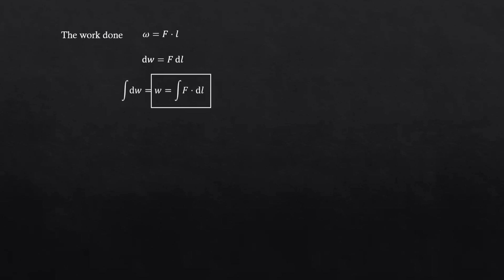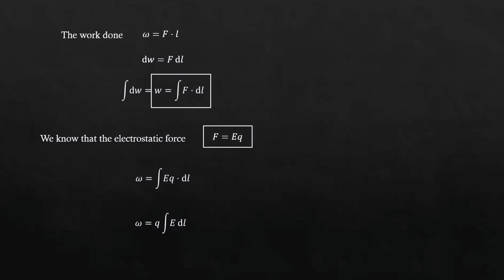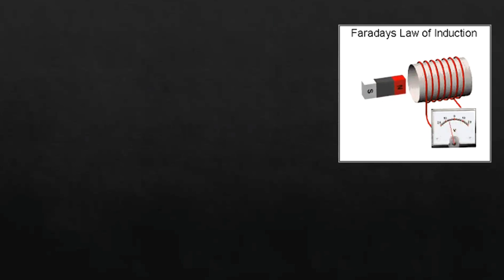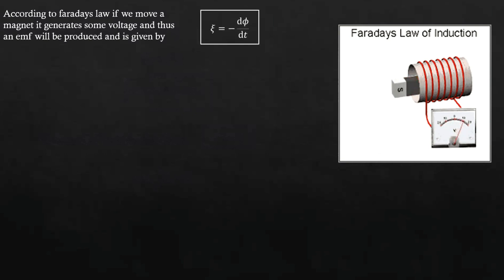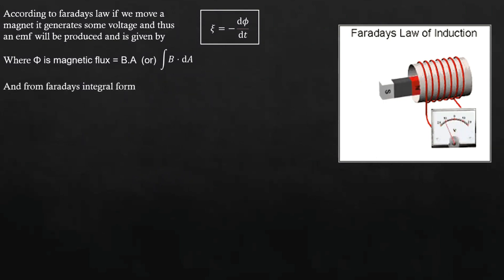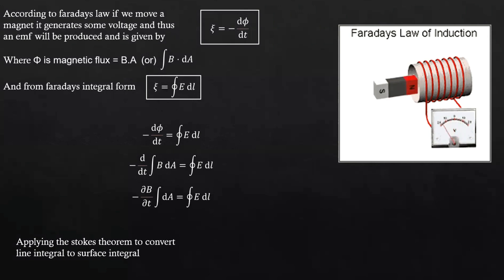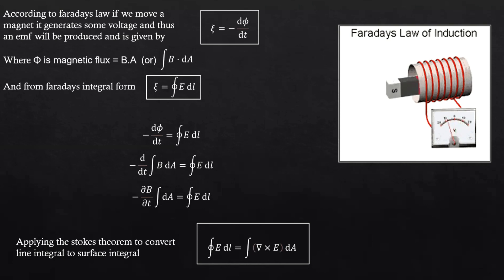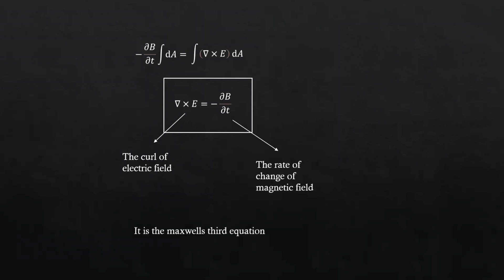MAXWELL EQUATIONS --FARADAY'S LAWS (INTEGRAL AND DIFFERENTIAL FORMS)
in this video i've discussed about the integral and differential forms of faradays laws and derived them in a simple way .